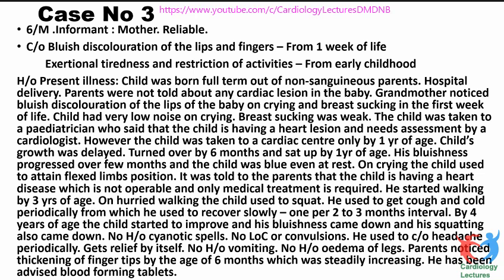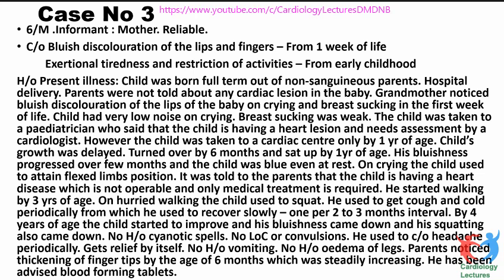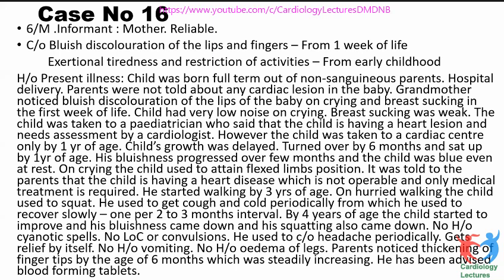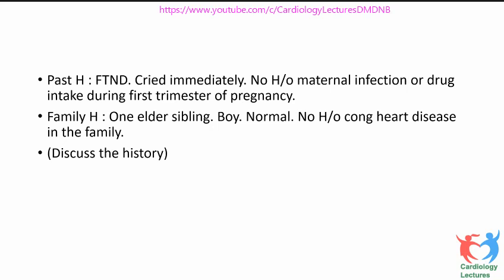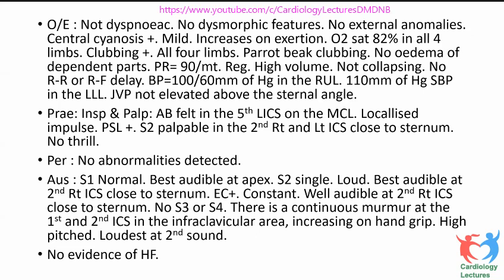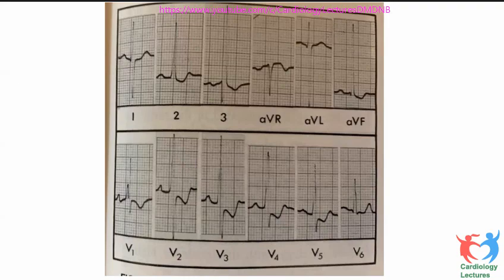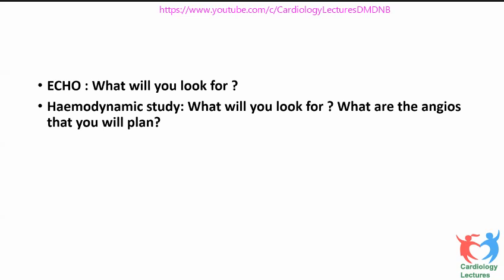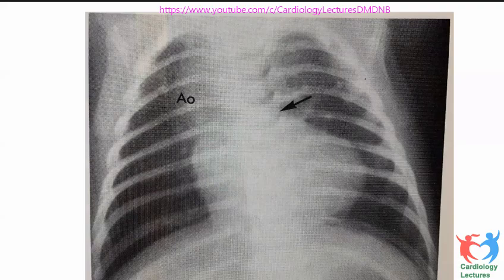Dr RJM Friday Class Case Congenital Heart Disease 9th Oct 2020